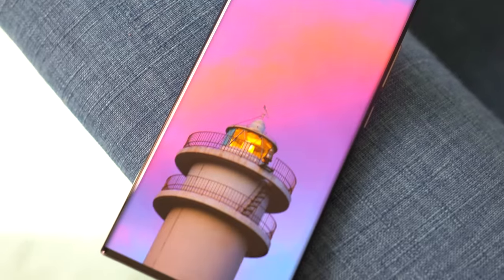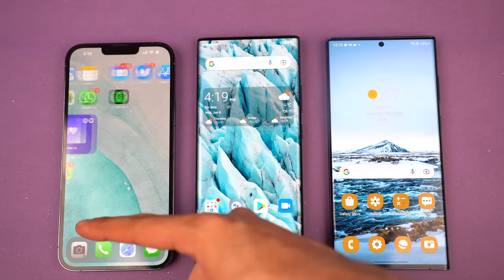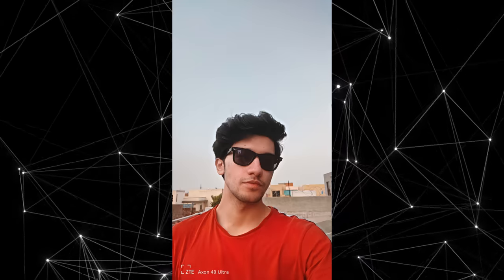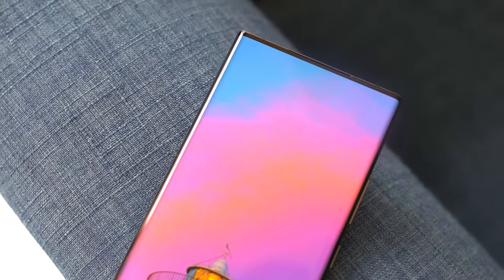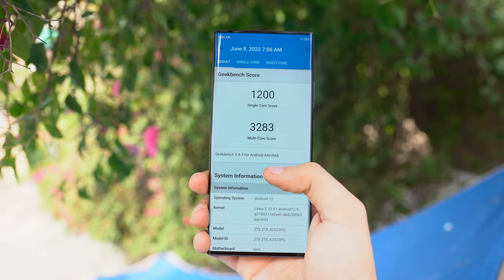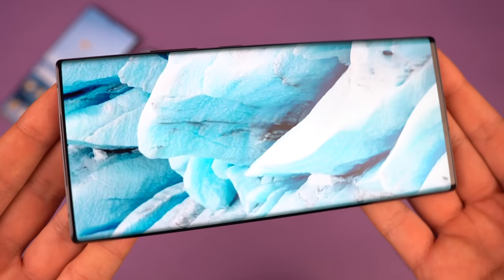My DREAM Smartphone is Here.😍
This is how the Samsung Galaxy S23 Ultra could look with an under-display camera. Axon 40 Ultra unboxing & review. ZTE Axon 40 Ultra comes with 3rd generation of under-display camera. How does it stack up against Galaxy S22 Ultra & iPhone 13 Pro Max? Is it time for UDC to replace notches and hole punches? Well, I have all the answers you need,